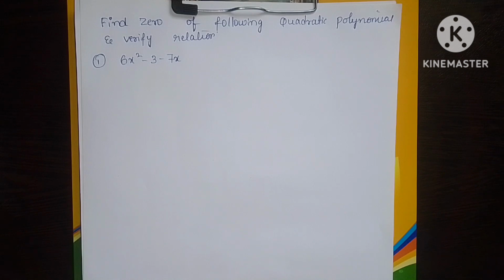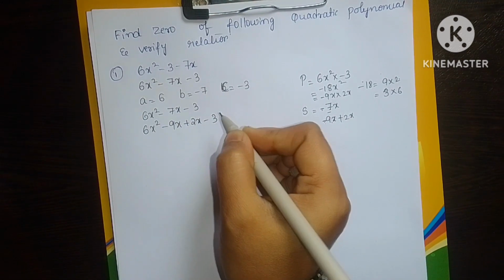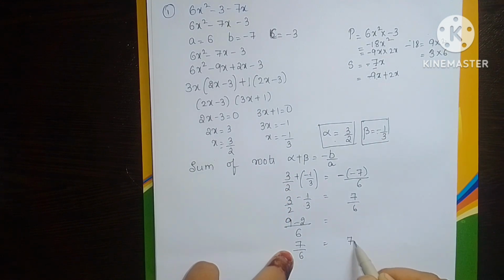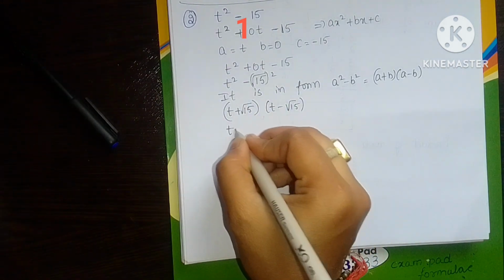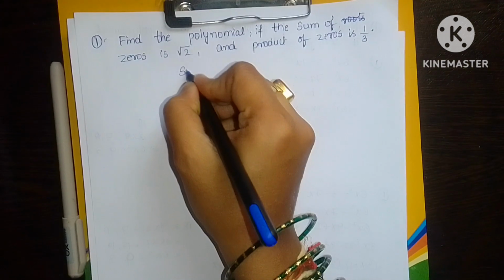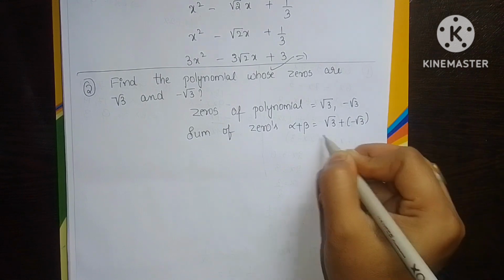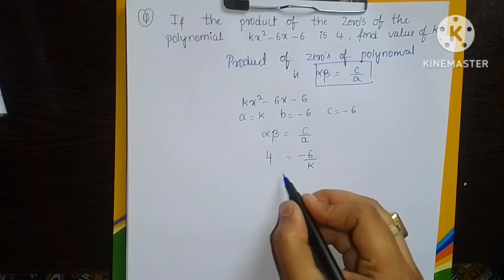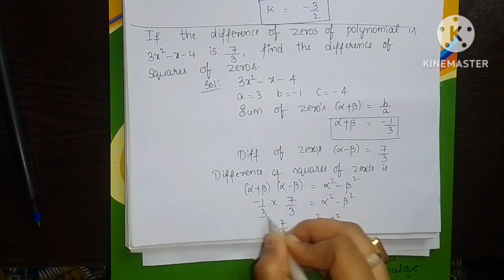POLYNOMIALS |CLASS 10| IMPORTANT PROBLEMS||3 Marks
Polynomials are mathematical expressions consisting of variables raised to non-negative integer powers and multiplied by coefficients. They can have multiple terms connected by addition or subtraction. For example, (3x^2 - 2x + 7) is a polynomial with three terms. The highest power of the variable in a polynomial determines its degree. They're used in various fields, from algebra to calculus, often to model real-world situations or solve mathematical problems.